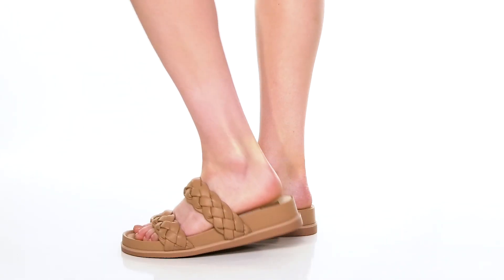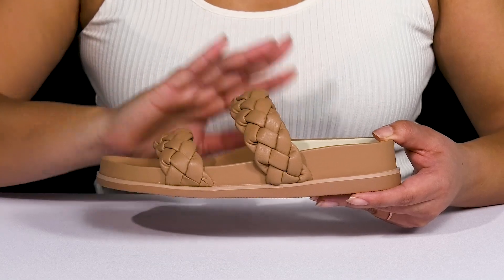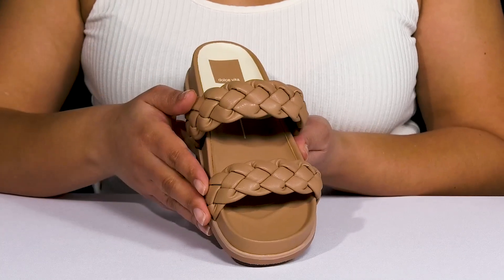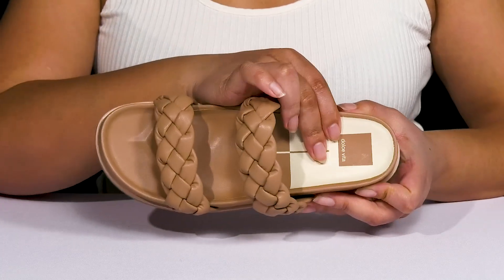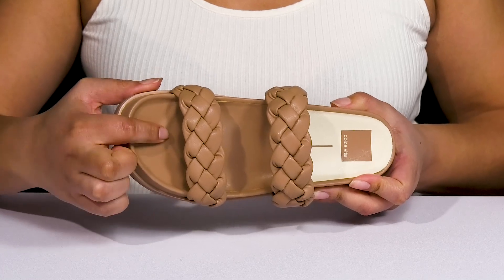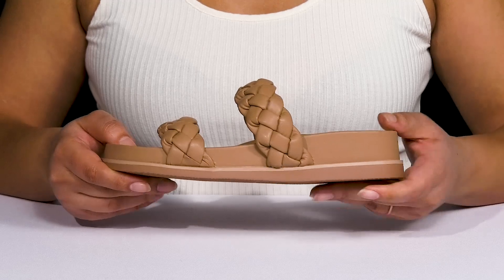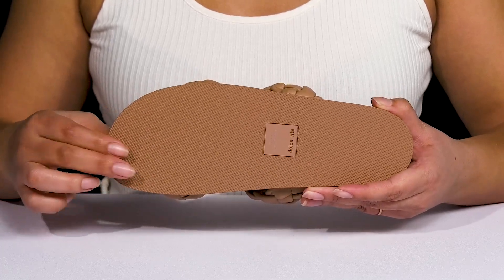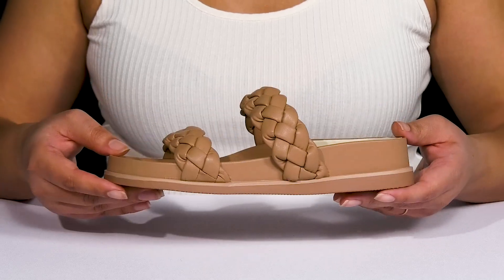Dolce Vita Signe SKU: 9828810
No matter what the occasion is, the  Dolce Vita® Signe sandals always keep your style game on point.
Synthetic lining with a padded footbed.
Dual strap design with woven braided patterns.
Brand name embossed on the footbed.
Platform heel.
Durable synthetic outsole.
Imported.